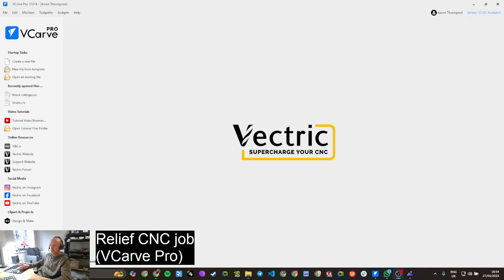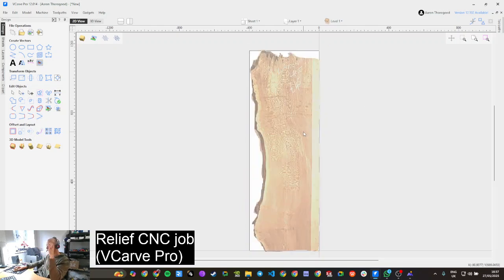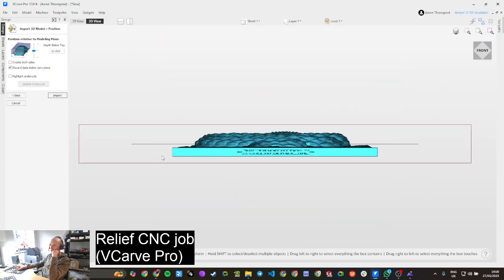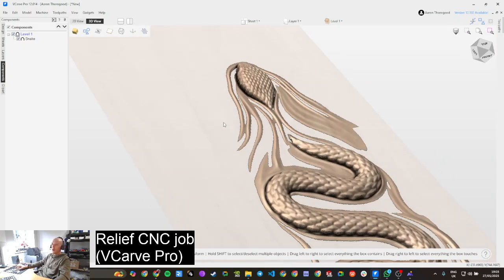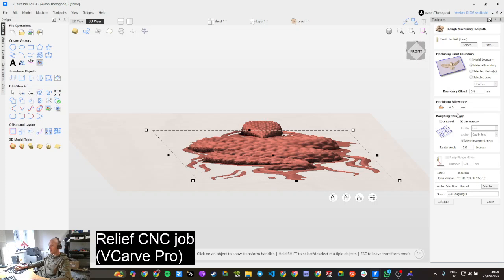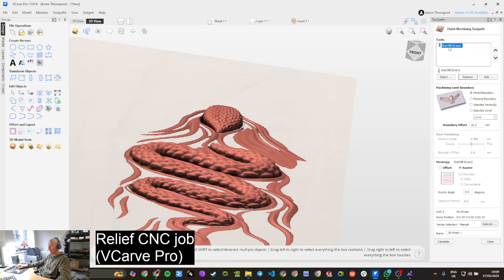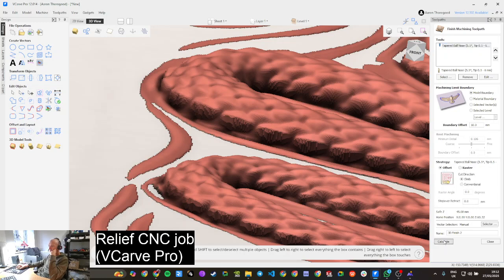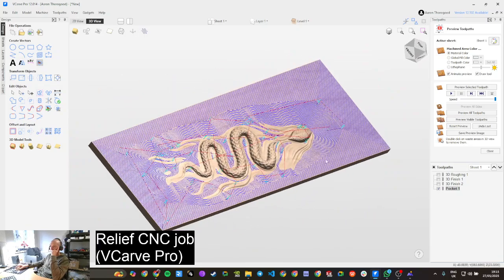How to do a relief carve with an STL mesh using VCarve Pro